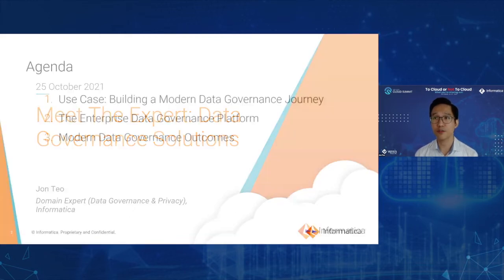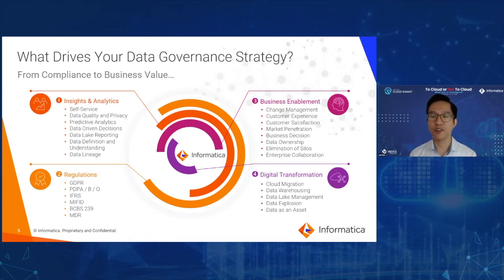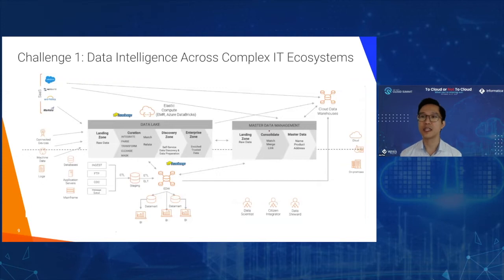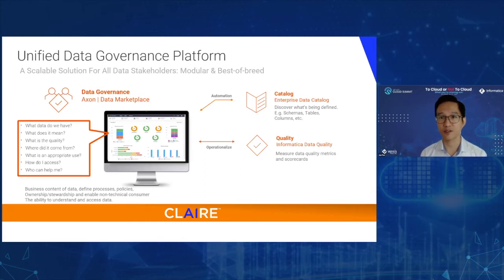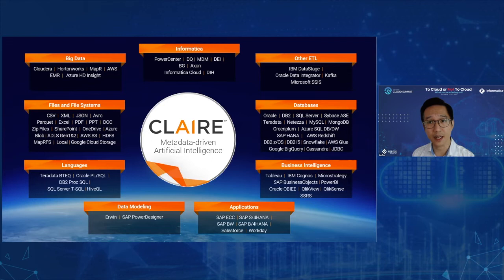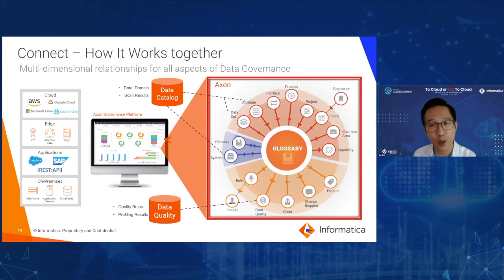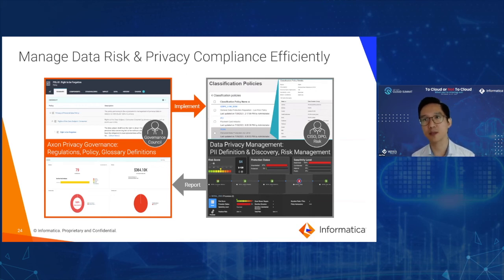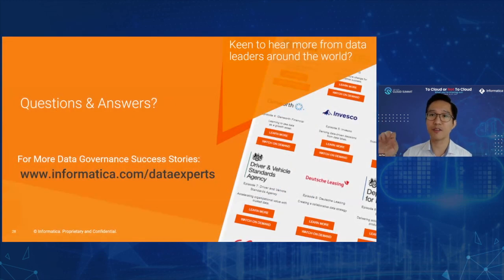Hall 2 (Informatica) Meet the Experts: Discover Data Governance Solutions Technical Capabilities